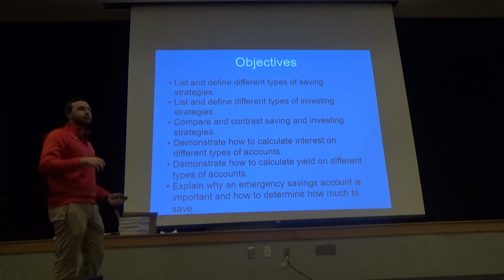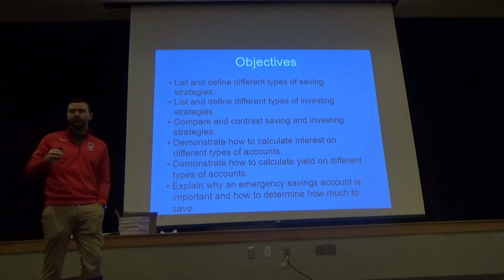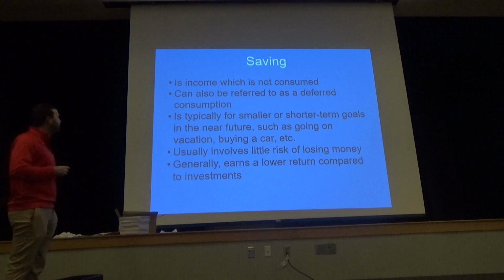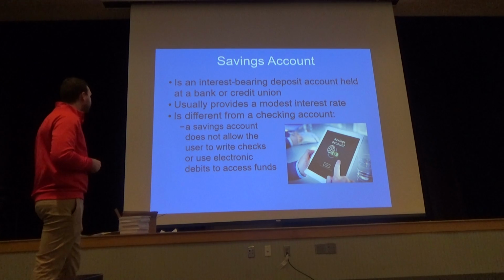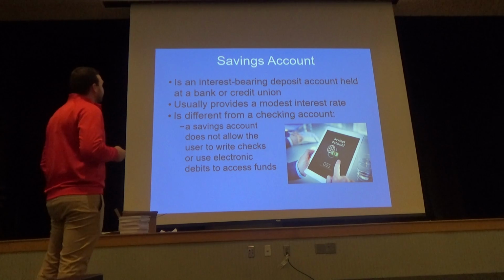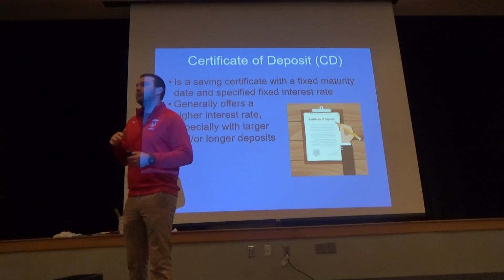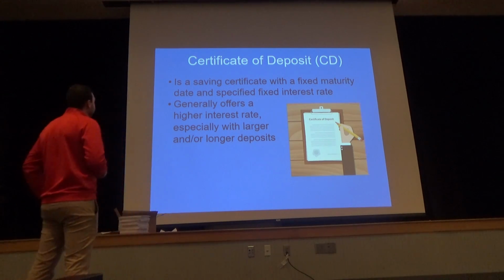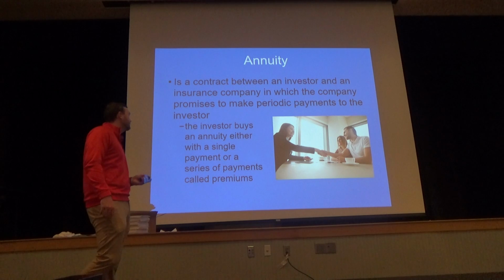10-31 Video 1